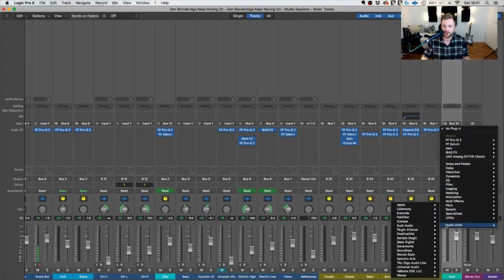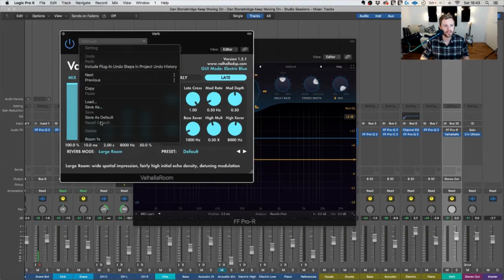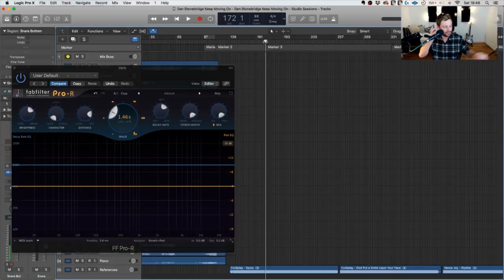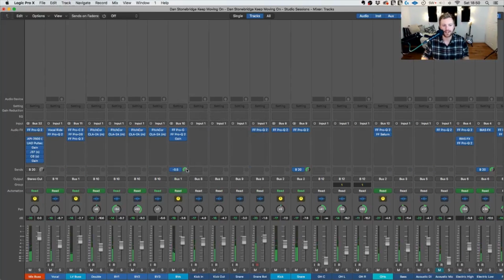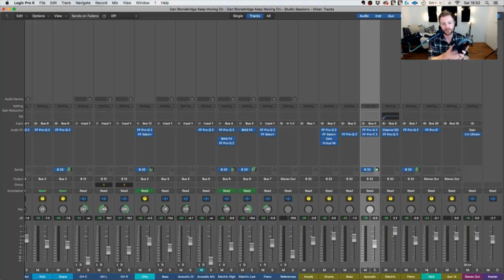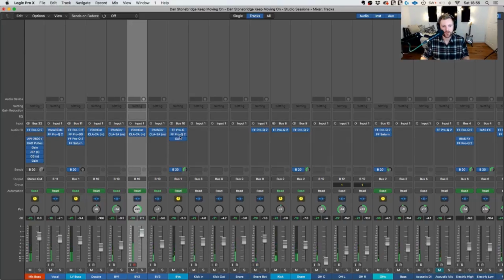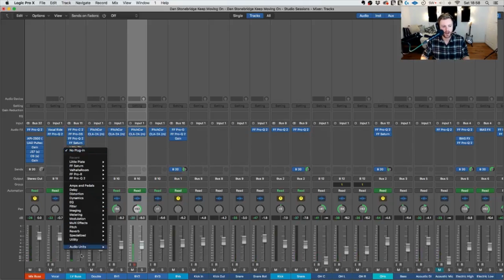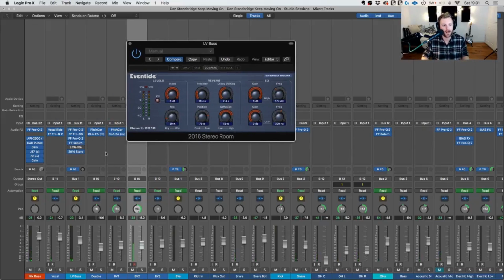Mixing with Reverb (Live Demonstration)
The song used in this video is Keep Moving On by Daniel Greenwood

In this video, I'm going to walk you through the process of applying reverb to a whole mix, step-by-step.

I'm going to demonstrate on a real-world track right in front of you.

If you've seen loads of videos about reverb online, but aren't really sure how it all ties together and how to apply it to a real-world track: watch now.

This clip is actually an extract from one of our recent live streaming sessions as part of Home Studio University.

So, if you want to see a whole mix start to finish, be sure to check that out